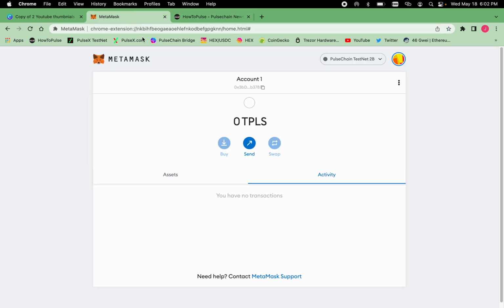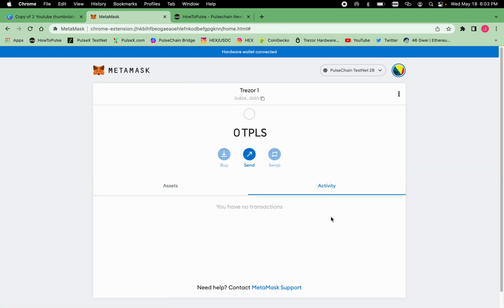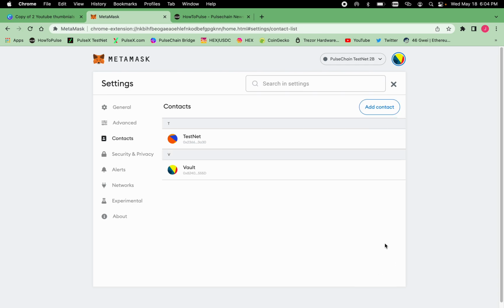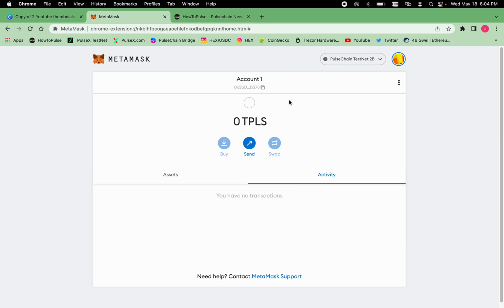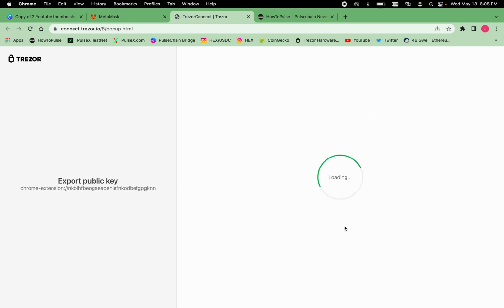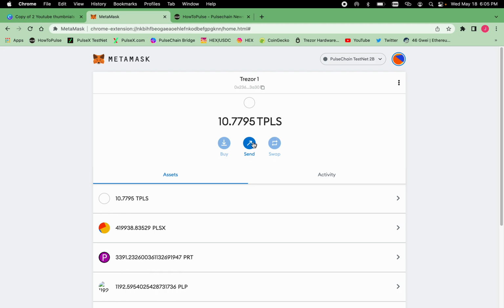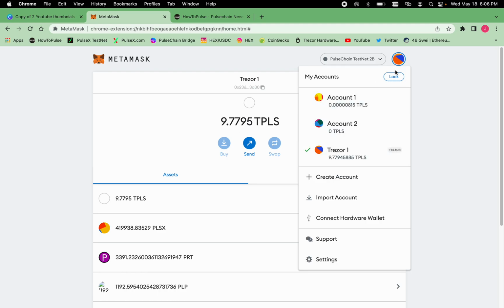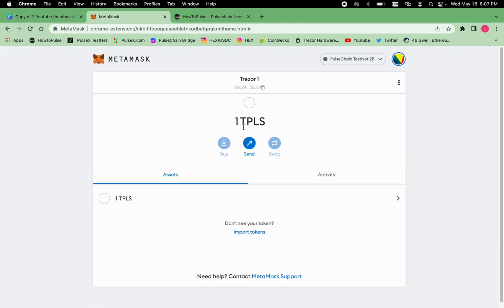How to Move your Assets on Hardware Wallets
In this HOWTO video, I show you how to move your assets from one hardware wallet to another hardware wallet, using Metamask as a front end/UI.
One example of this is a sending your PLS or PLSX from a migration Trezor to a vault Trezor, once Pulsechain launches.

HowToPulse - Pulsechain & Hex Crypto News
HowToPulse.com mission is to provide top quality information, tools, news and updates about PulseChain, HEX and PulseX.

...#1 curated Q&A's & tools about PulseChain and HEX. Our Team Is Dedicated To Provide The Latest Updates, Details, Videos, Announcements About PulseChain, PulseX and HEX.

As members of the PulseChain community, our mission is to make the onboarding process as simple as possible. We research so you don’t have to and provide quality information for the most popular questions regarding PulseChain and HEX.

The vision carrying us forward is one of a more accessible decentralized internet and the belief that financial freedom is an essential human right.

The HowToPulse blog contains extensive information on the PulseChain ecosystem, including how to buy Pulse, how to secure your coins, how it compares to Ethereum and much more. Knowledge makes us and the projects we stand for stronger. By helping others we help ourselves.

We help the community because we are the community!

Official Links